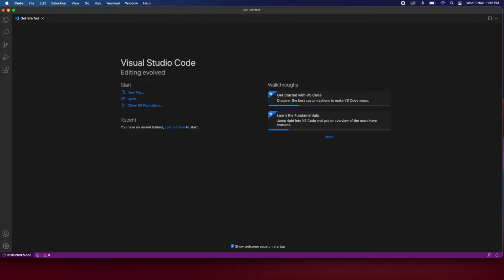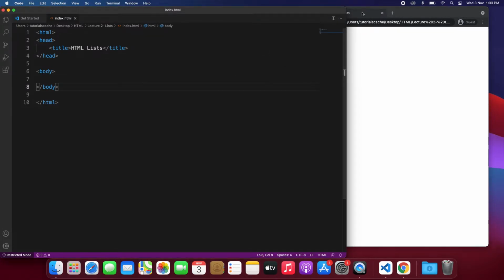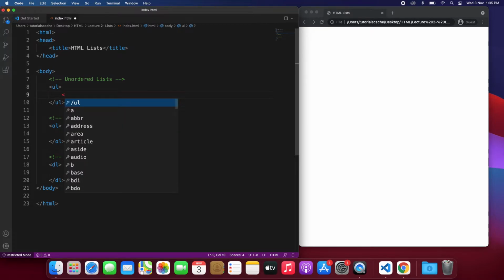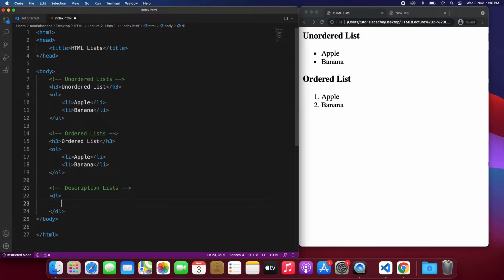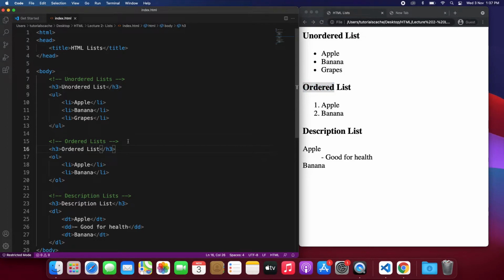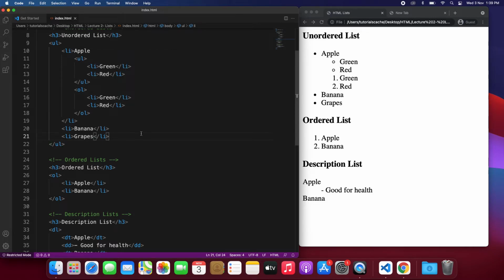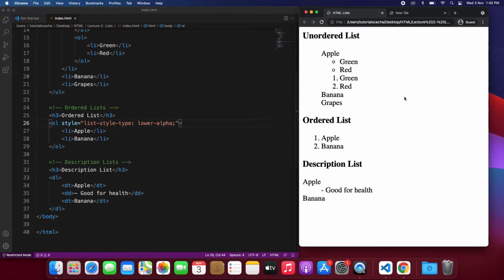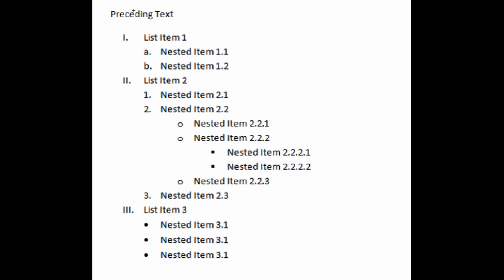HTML Complete Course Lecture 2 - Lists, Unordered List, Ordered List, Description List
HTML Lists
1. Unordered List
2. Ordered List
3. Description List